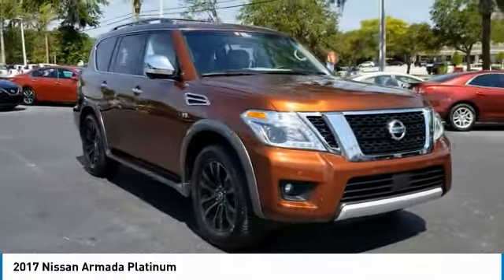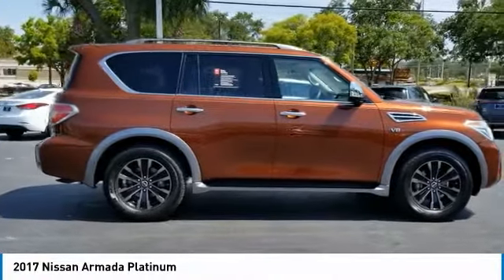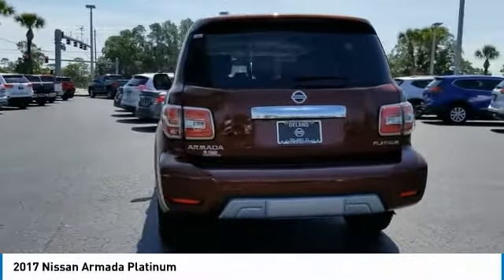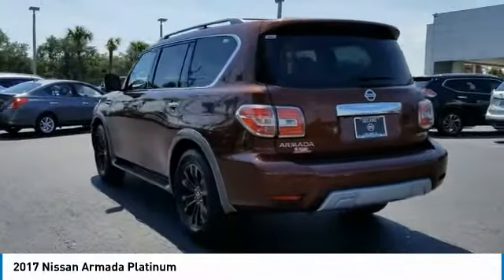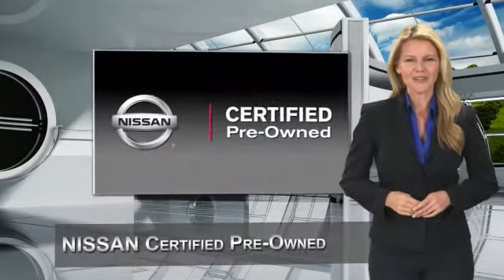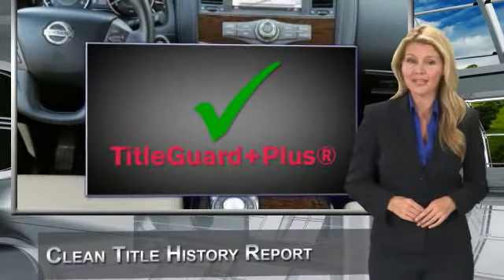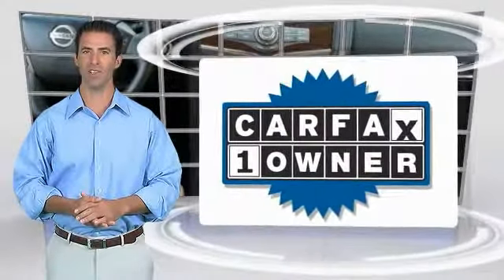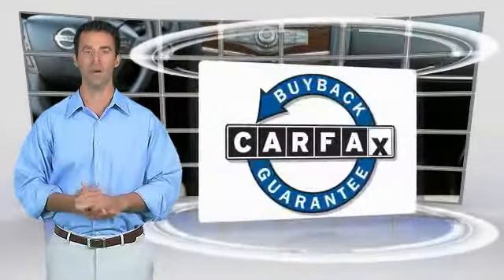2017 Nissan Armada DeLand Nissan R392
Financing

Payment Calculator

Service Appointment

Deland Nissan
2600 S. Woodland Blvd.